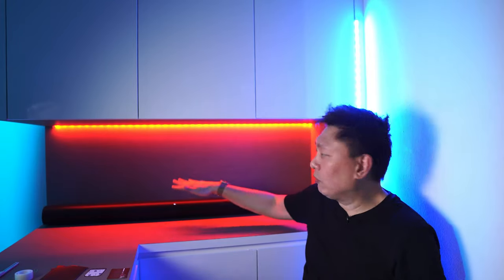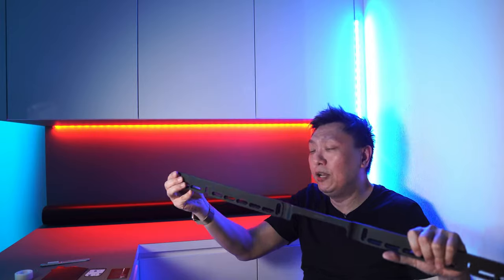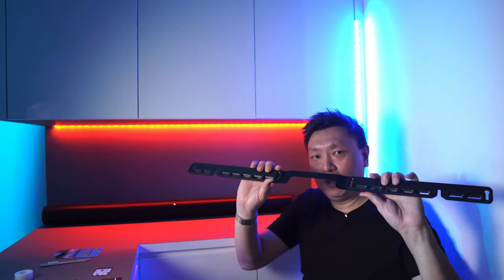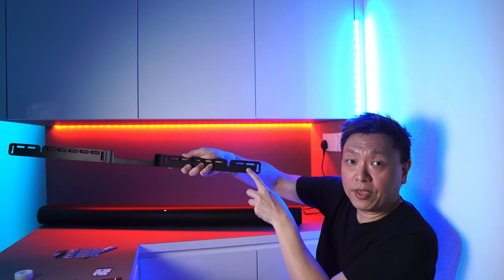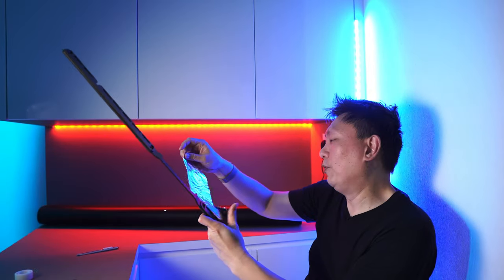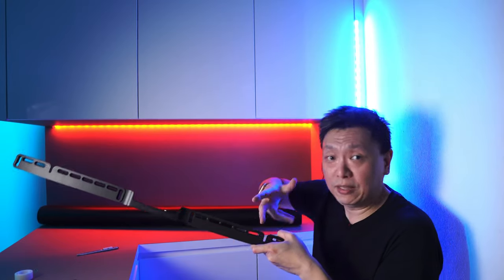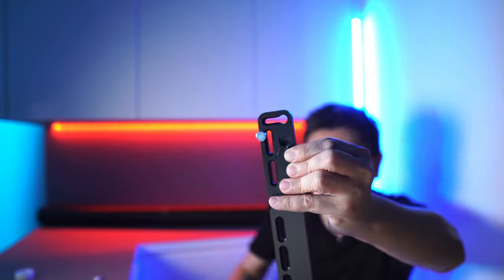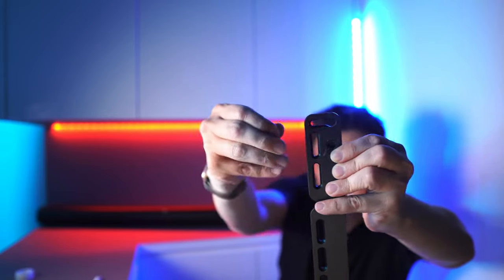Sonos Arc Wall Mount Hack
I have figured out a way to disable the Auto EQ of the Sonos Arc when used with the Sonos Arc official wall mount. And it’s reversible at anytime!

- Acrylic Wall Mount Bracket Kit for for Sonos Arc Sound Bar with Mounting Hardware Kit ($39)

- Stainless Steel Wall Mount Bracket Kit for for Sonos Arc Sound Bar with Mounting Hardware Kit ($49)